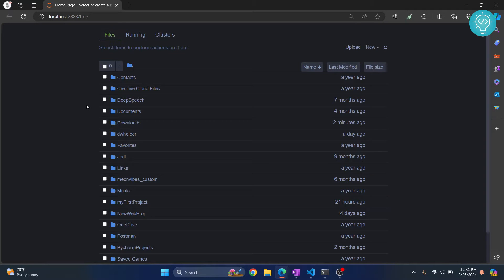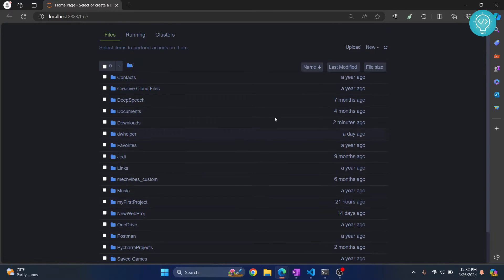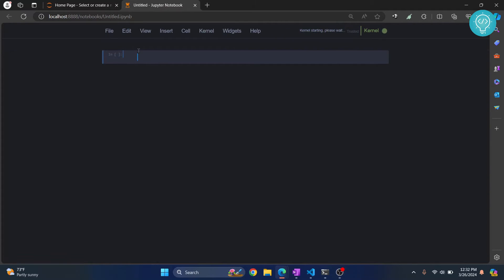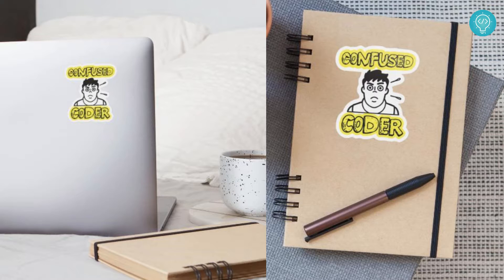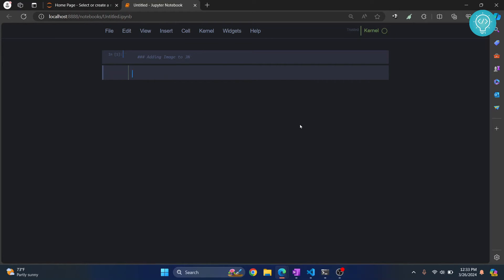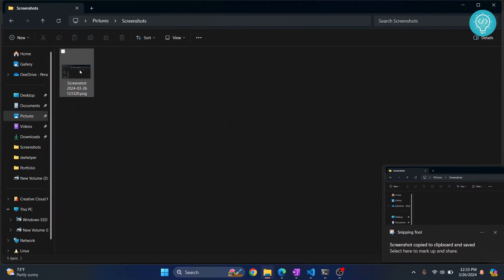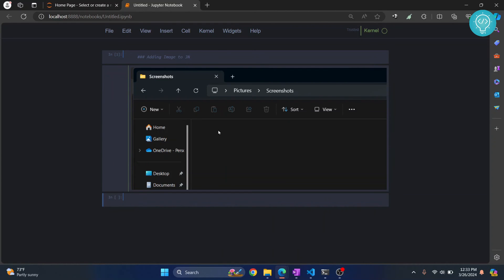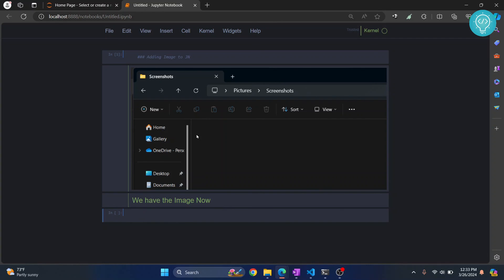How to Insert Image in Jupyter Notebook (2024)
In this video, I'll show you how you can insert image in jupyter notebook.
Jupyter Notebook is a very popular web based tool to write python code and check code outputs.
We might have to insert images in jupyter notebook for explanation or any other purpose.

By the end of this video, you'll have seen how you can insert jupyter notebook images.
You can easily insert image in jupyter notebook just by dragging and dropping in markdown cells.